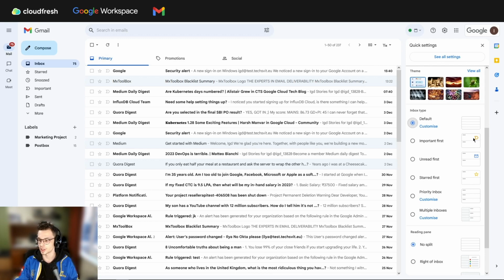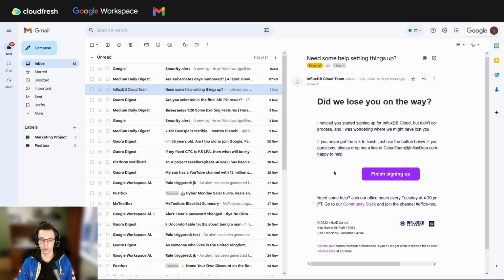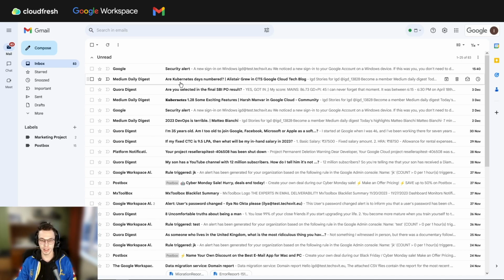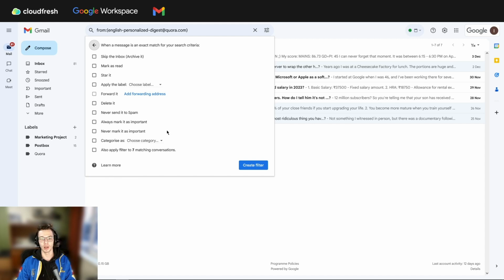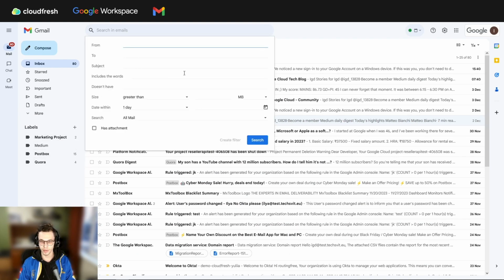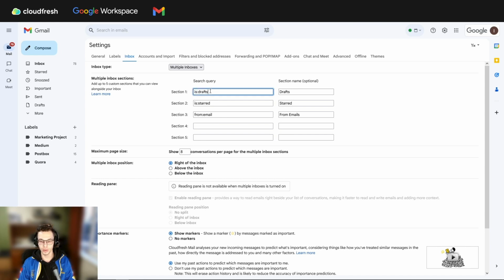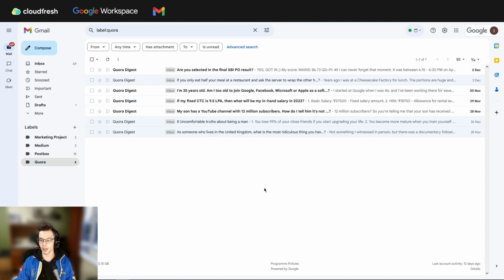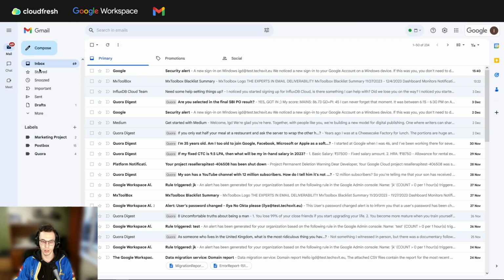Gmail Tutorial: Features for Enhanced Gmail Productivity I Cloudfresh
In this video from @Cloudfresh1 , you'll discover a range of Gmail tips and tricks designed to boost your productivity and enhance collaboration within the @googleworkspace environment. Explore:
1. How to configure a user interface
2. How to sort emails with Gmail Labels
3. How to create Gmail Filters
4. How to organize Gmail Multiple Inboxes
5. Moving all settings to the Default

With a certified team of Google Workspace experts, we're dedicated to helping you organize your Gmail inbox, offering tech consultations for various Google Workspace solutions, and guiding you through the entire journey toward workplace transformation.

00:00:00 - 00:00:55 - Intro part from Ilya, Google Workspace Engineer at Cloudfresh
00:00:56 - 00:03:18 - Configuring user interface in Gmail
00:03:19 - 00:07:04 - Сreating Gmail Labels and Filters
00:07:05 - 00:09:10 - Organizing Gmail Multiple Inboxes
00:09:11 - 00:10:08 - Moving all settings to the Default
00:10:09 - 00:10:40 - Conclusion